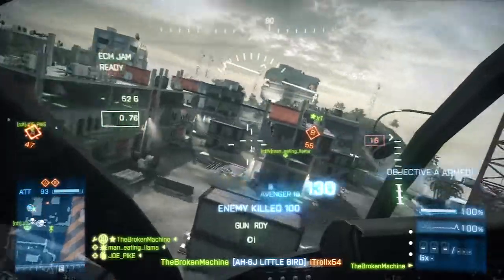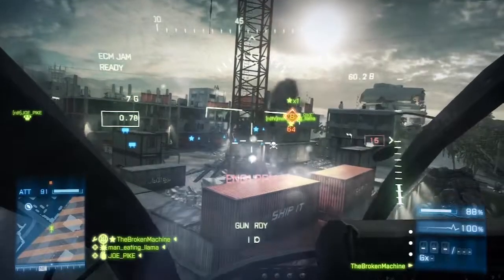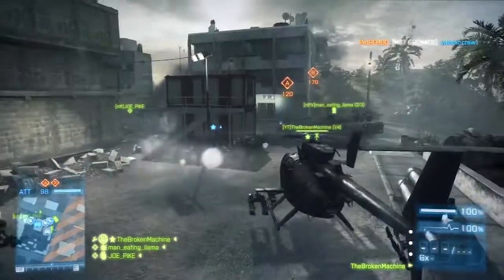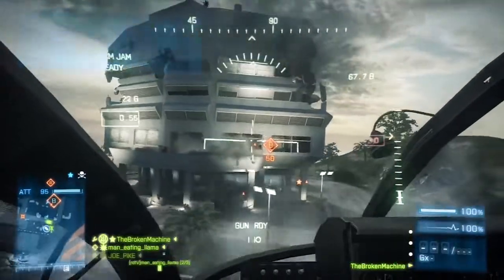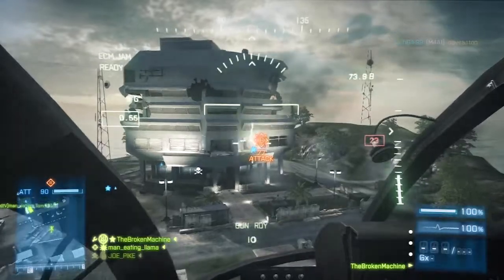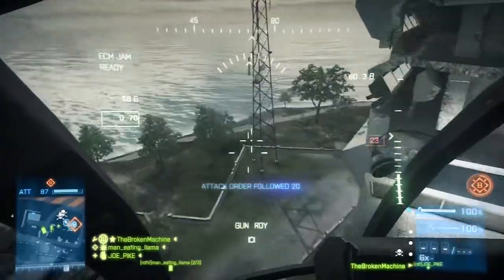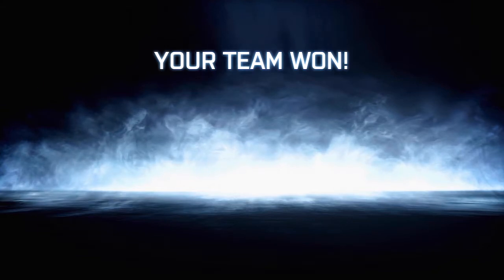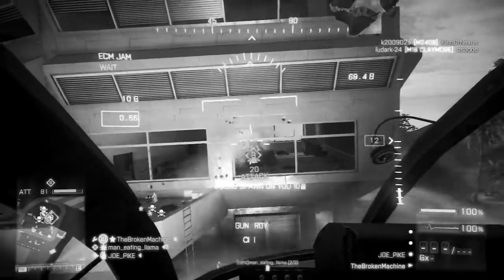Aggressive Air Support | 21-0 Flawless Little Bird Support on Sharqi - Battlefield 3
Tips on playing aggressive with air support and being an effective team member on Sharqi, finishing up with 21 kills and 0 deaths.

Partnered with FullscreenArcade.